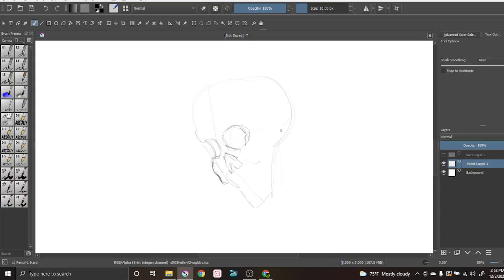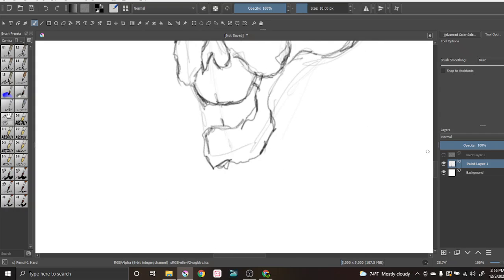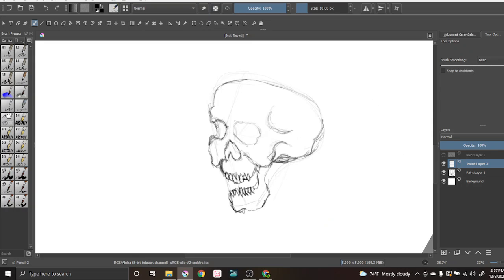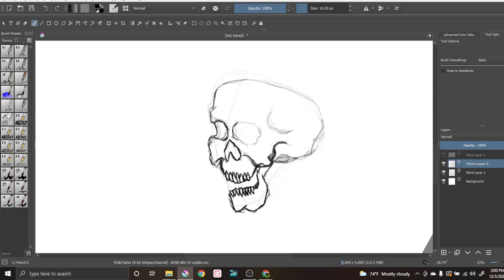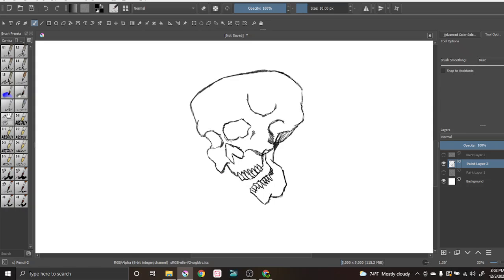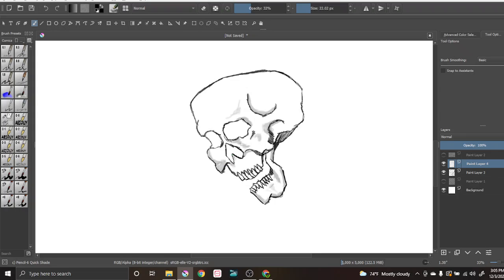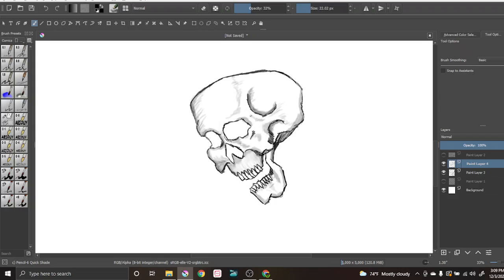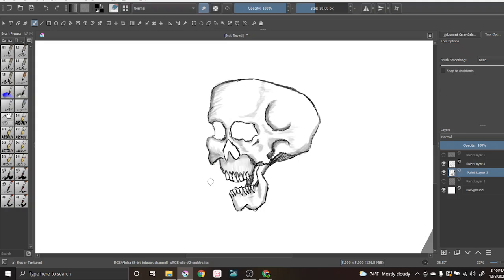Doodles with a guy who can't draw #1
Doodles with a guy who can't draw number one. (Skull)